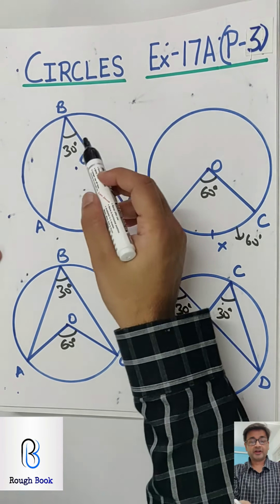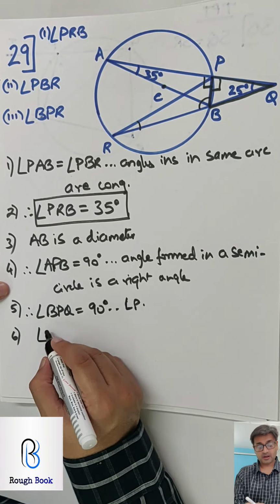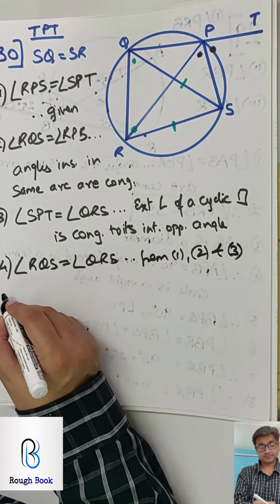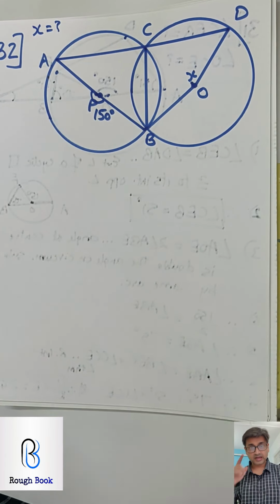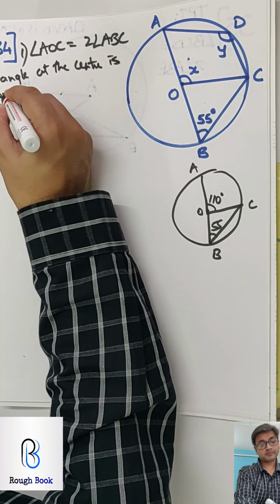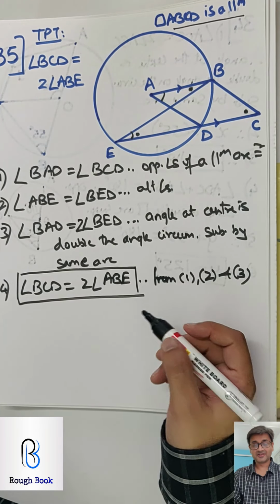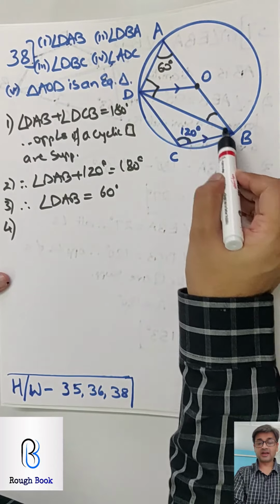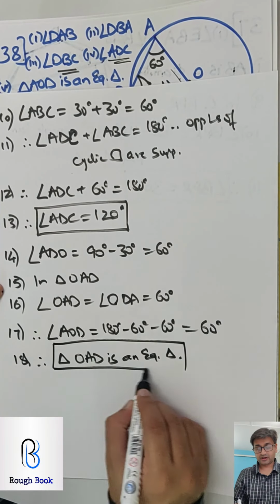CIRCLES | Ch-17 Ex.17A Part 3 | Class 10 | ICSE | SELINA | Mathematics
🔴 Download Our Application Today!:
01:58 Q29, 05:44 Q30, 08:42 Q31, 12:14 Q32, 15:03 Q34, 17:26 Q35, 20:11 Q37, 23:23 Q38, 28:28 H/w